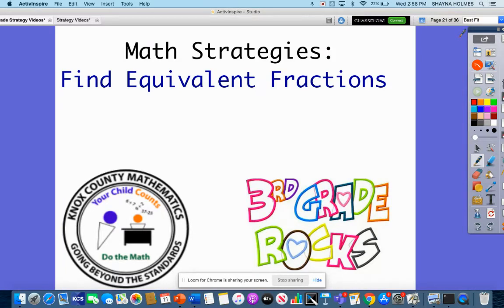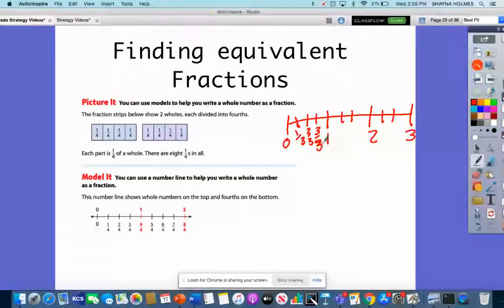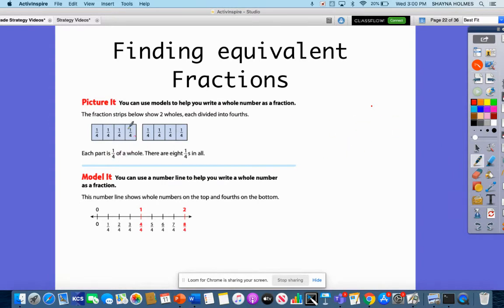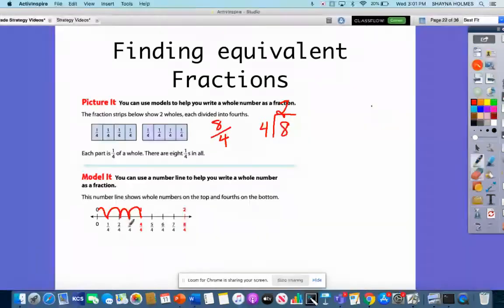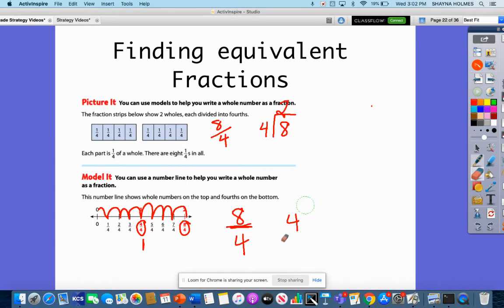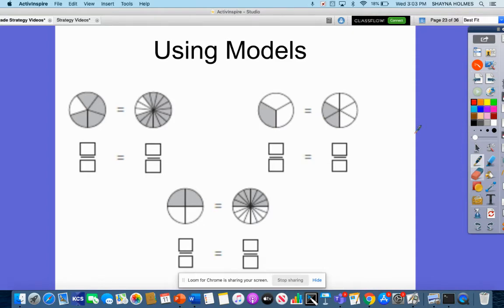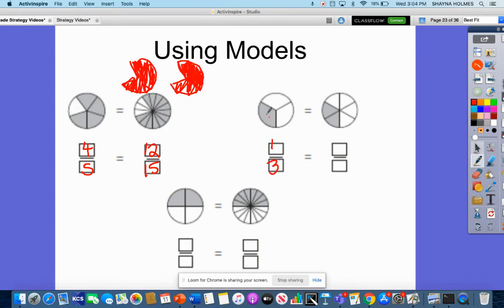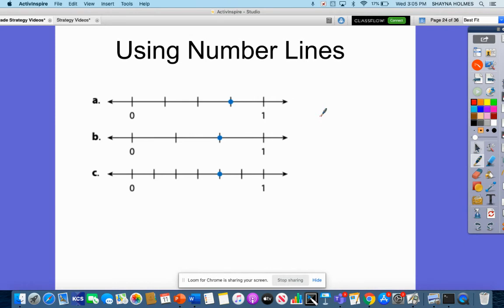3rd Grade Lesson 17 Find Equivalent Fractions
This video uses Ready Math materials to support students in recognizing equivalent fractions either with fraction bars (or circles) or on a number line.